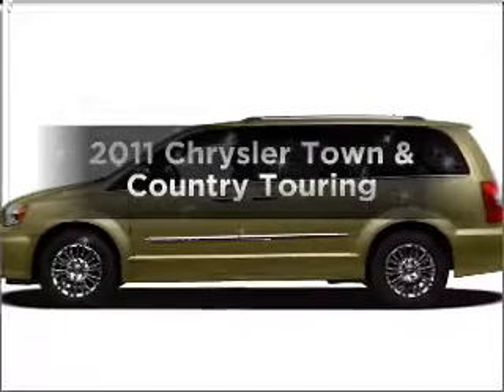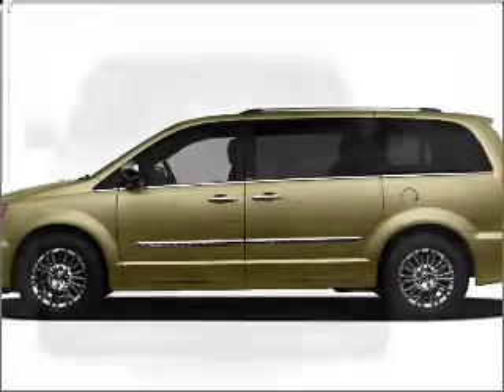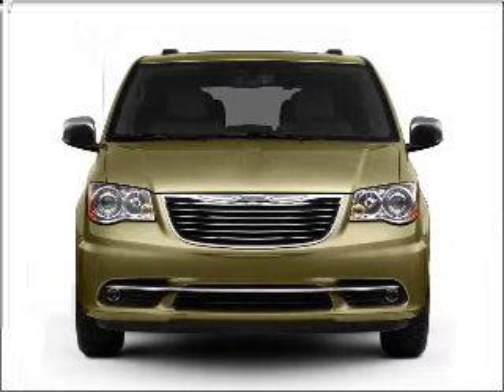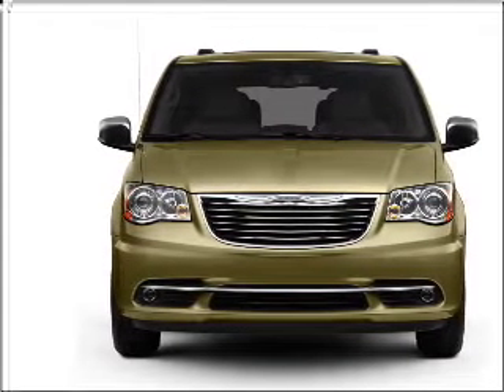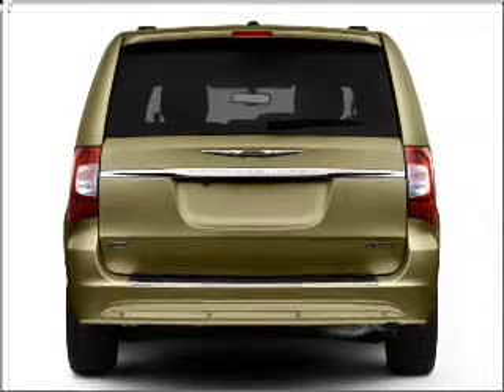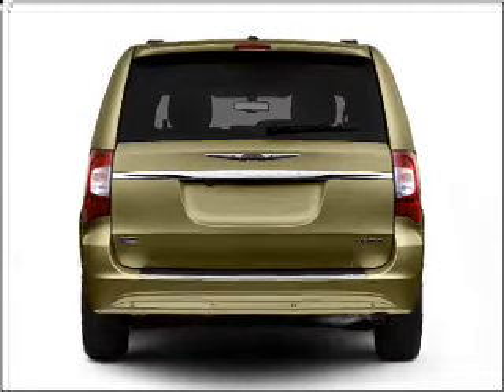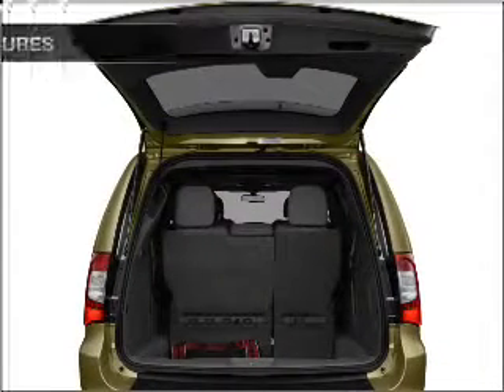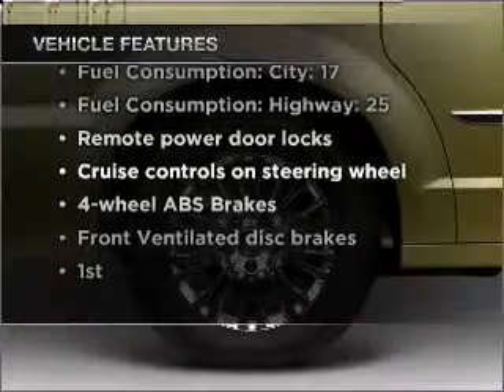2011 Chrysler Town & Country - St. Charles IL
Year: 2011
Make: Chrysler
Model: Town & Country
Trim: Touring
Engine: 3.6 liter 6 cylinder 24 valve
Transmission: Automatic
Color: Deep Cherry Red Crystal
Mileage:
Address:
1611 East Main St.